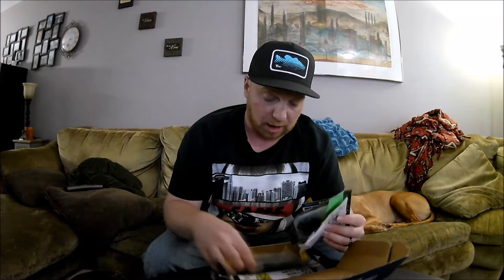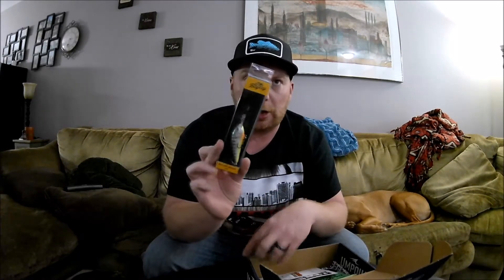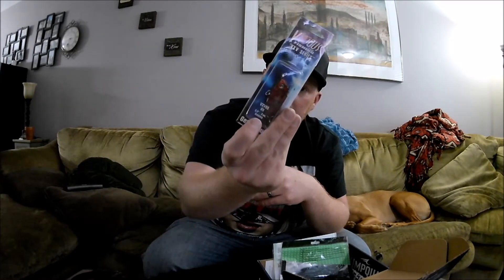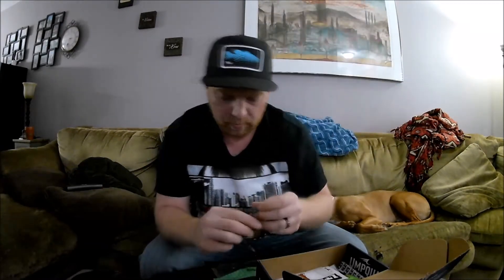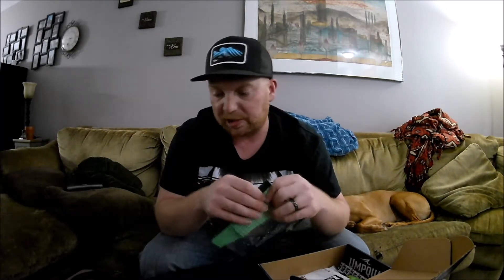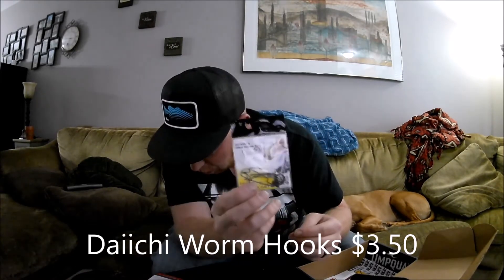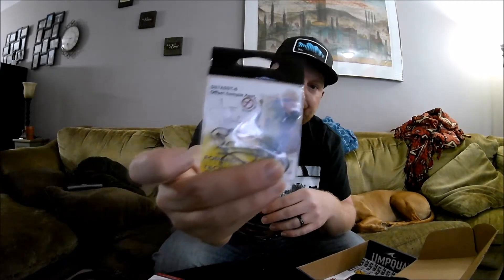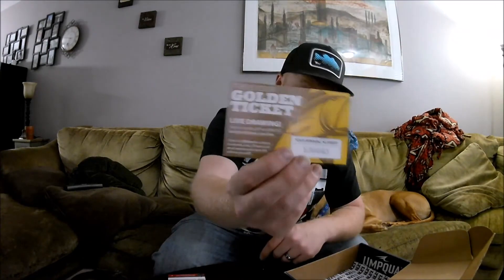Lucky Tackle Box April 2017 Bass Box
LTB April 2017 Bass Box